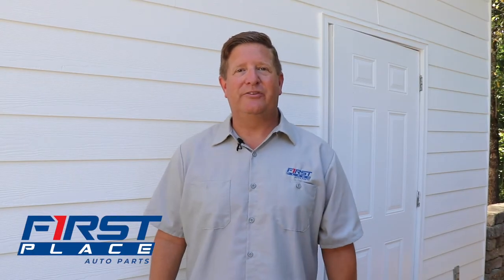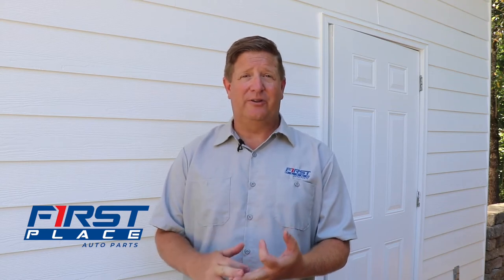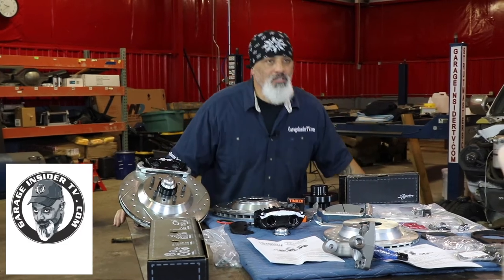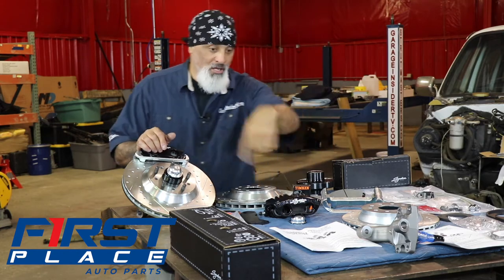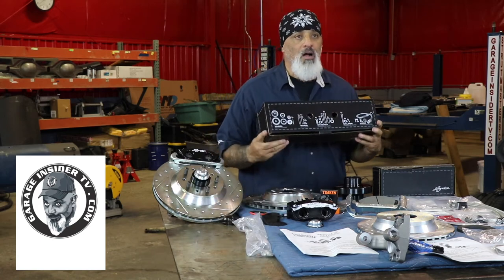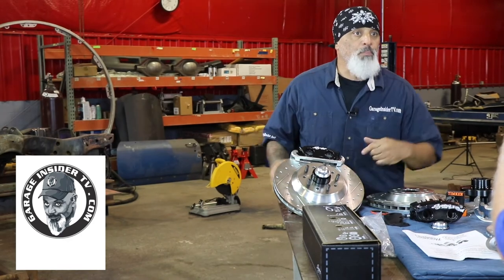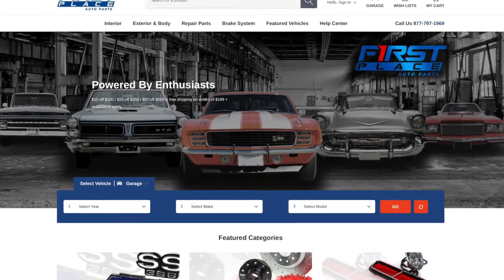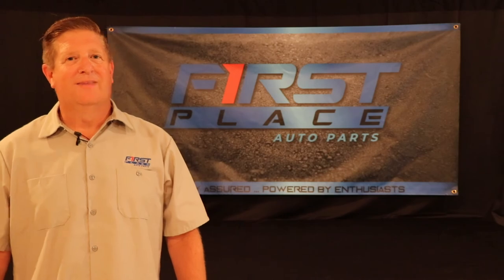Product Spotlight/4-Wheel Disc Brake Conversion by Lou Santiago Garage Insider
Dive into the world of auto upgrades with First Place Auto Parts! Join David as he introduces the Signature Series Brake Kit featured on Lou Santiago's new TV show, Garage Insider. 🚗💨

🛠️ In this episode, Lou is transforming a '69 Chevelle into a pro-touring masterpiece, and First Place Auto Parts has the perfect solution – a Signature Series Brake Kit. This kit includes large drilled and slotted rotors, powder-coated multi-piston calipers, drop spindles, billet brackets, and OEM-style calipers.

👍 What sets this kit apart? Lou Santiago shares his insights, emphasizing the convenience of having all the necessary components in one package. The OEM-style calipers make brake pad replacements a breeze, with parts readily available at your local store using the provided part number.

📦 The Signature Series Brake Kit comes neatly packaged with a 13-inch rotor for the front and an appropriately sized rear rotor. Lou showcases the ease of assembly, highlighting the clear instructions on the box, ensuring a smooth installation process.

🔍 Why choose First Place Auto Parts? As fellow auto enthusiasts, they only offer parts and brands that meet their high standards. Discover the highest quality and widest selection of restoration and performance parts for GM, Ford, or Mopar muscle cars at fbautoparts.com.

🚀 Ready to upgrade your ride? Visit our easy-to-use website for a seamless shopping experience. Follow First Place Auto Parts on Facebook and YouTube for regular updates, including product reviews, in-depth tech articles, and installation videos – your go-to resource for your auto projects!

🔗 Explore the Signature Series and more at fbautoparts.com. Your journey to a fully restored and upgraded vehicle starts here. 🛣️🌟